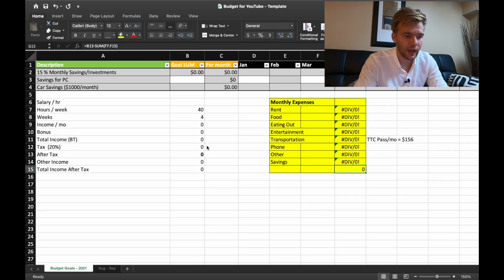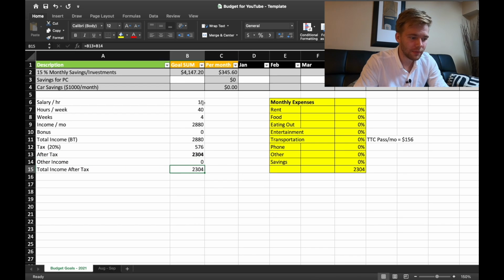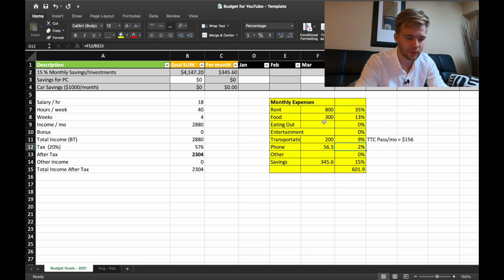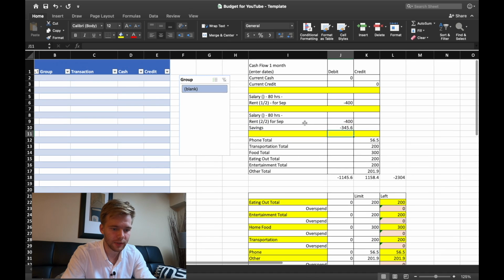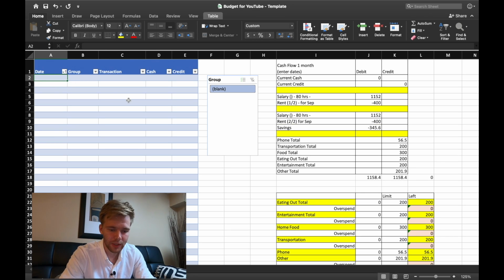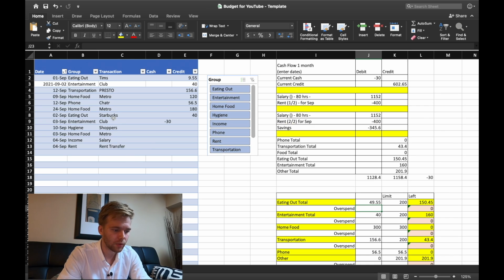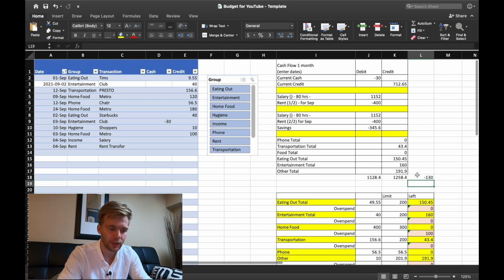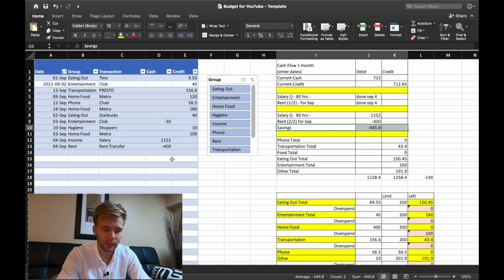Budget and Budgeting - How to Do It Properly. Guidance for Students, Newcomers, Employees, Everyone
In this video, I go over the budgeting template that I've developed and tested over the last couple of years and use to the day to keep track of personal finances. It can help you to be up to date and plan monthly expenses, rent, loan payments, and else.

Control your money, be financially free!

Feel free to use it just as an example and create something that works best for you. Share your ideas and results in the comments below!